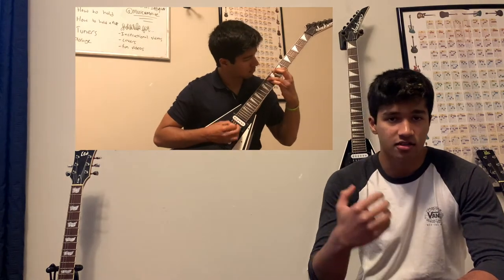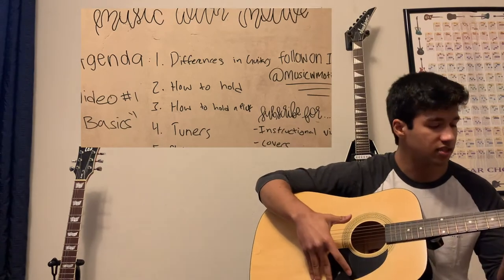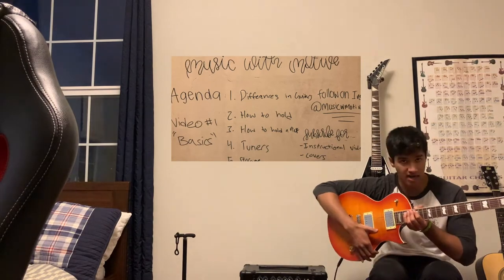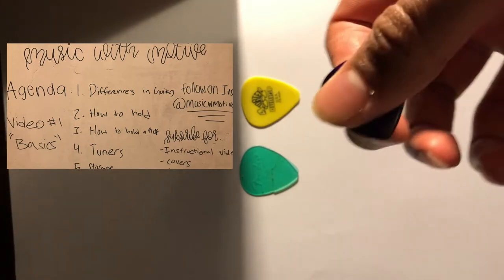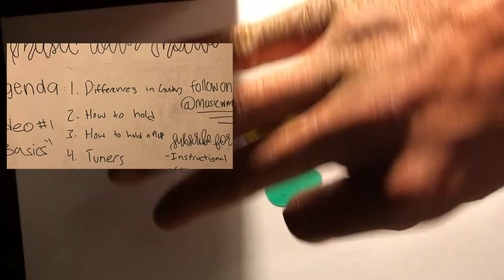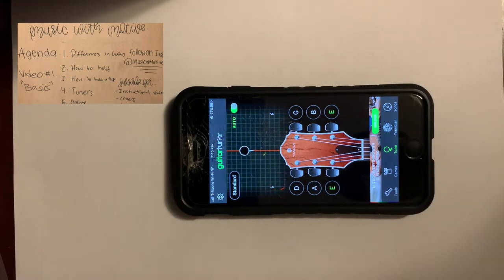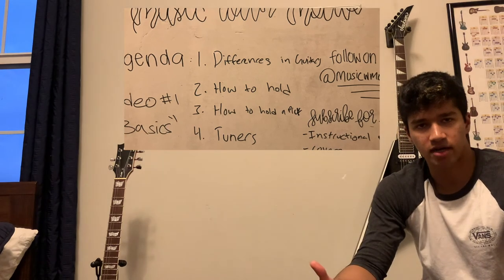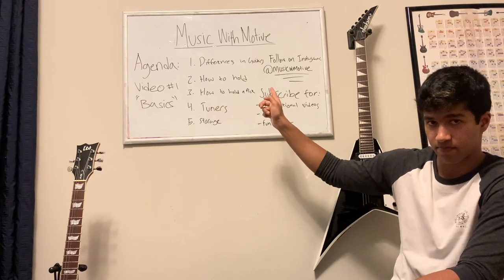Beginner's Guide to Guitar, Picks, Tuners, and More | LEARN GUITAR IN 7 HOURS! | Lesson #1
Time Stamps:
1. Differences in guitars  -  1:00
2. How to hold the guitar  -  4:49
3. How to hold a pick  -  7:49
4. Tuners  -  11:58
5. Storage  -  16:30